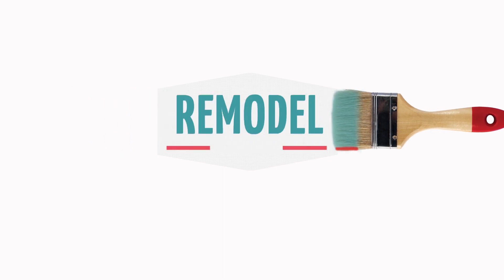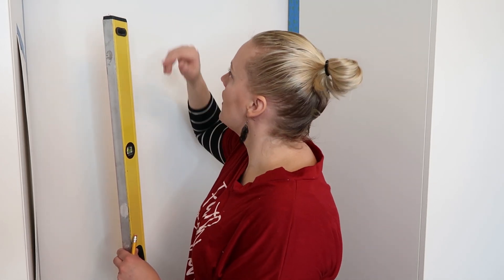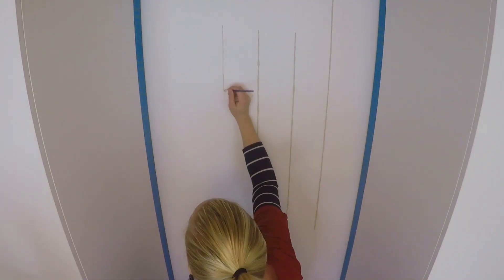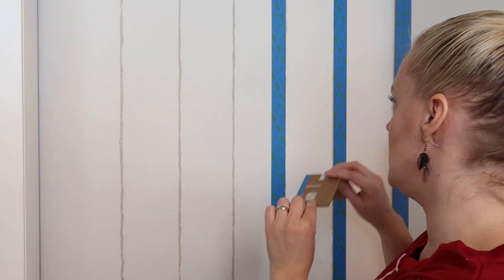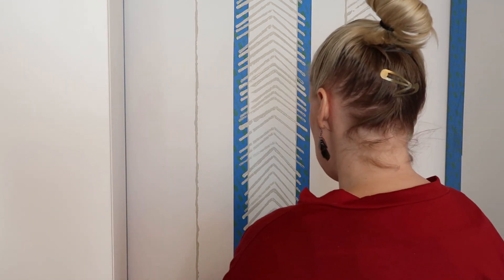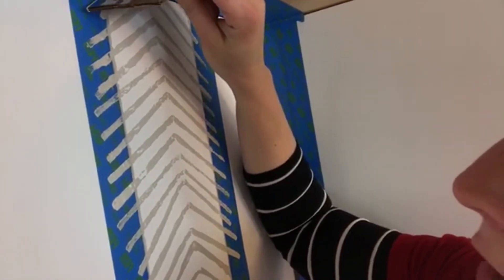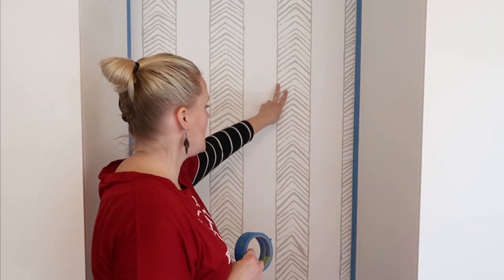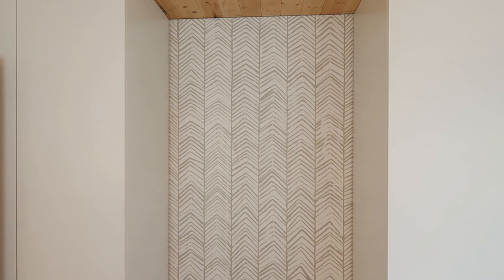DIY Hand Stamped Accent Wall Tutorial: Herringbone Pattern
Today we are going to show you a DIY Hand Stamped Accent Wall Tutorial that you can try in your house.  It's really easy and makes a great accent wall in any space.  With just a little paint and some card board stamps you can really make a beautiful accent wall.

We loved the look of a herringbone pattern on a wall that we saw and decided to give it a try.  This little hand painted wall sits in between two sets of cabinets in a bedroom in our house.  It ended up becoming a type of wall art when it was finished.  It turned out looking like faux wallpaper without having to mess with wallpaper.  It was easy and fun to do.

Where would you like to try this type of accent wall in your house?  We would love to hear your comments in the comment section below.

■ Small Paint Brush (Set)
■ Cardboard - For Stamping
■ Paint Sample - Magnolia Home By Joanna Gaines - Gatherings (Eggshell Finish)
■ Scotch Blue Painters Tape
■ 72" Level

Camera Equipment
■ Canon G7X Mark II
■ Gopro 5
■ Manfrotto Tripod
■ Neewer Camera Tripod Monopod
■ Diva Ring

Also check out this Easy DIY Hand Painted Faux Wallpaper Accent Wall accent wall video here to give you even more accent wall ideas:

We usually post at least one new video a week!